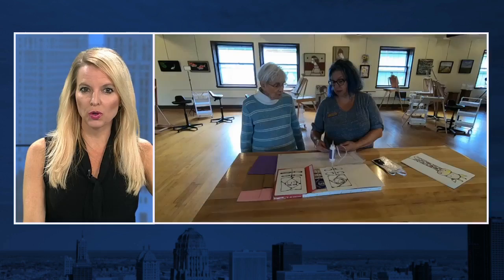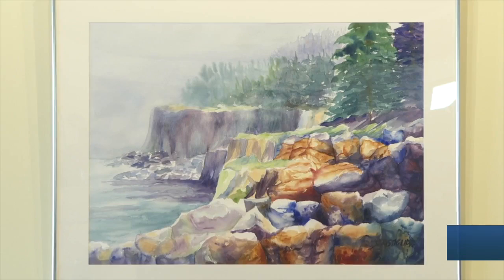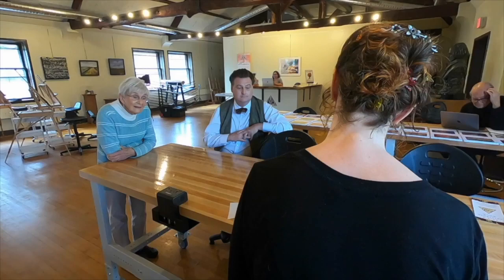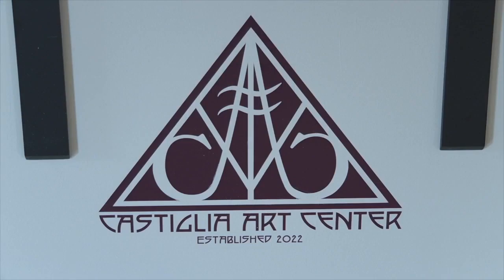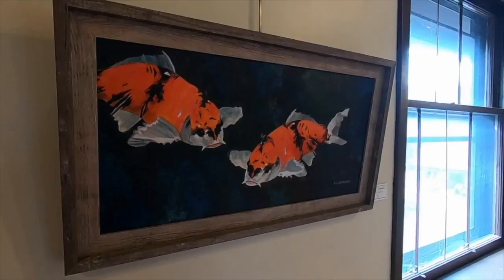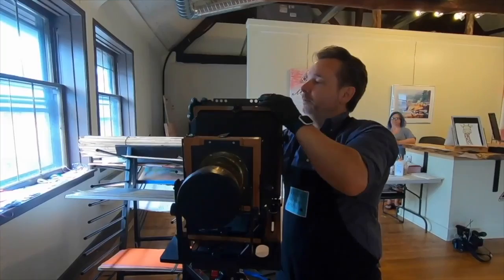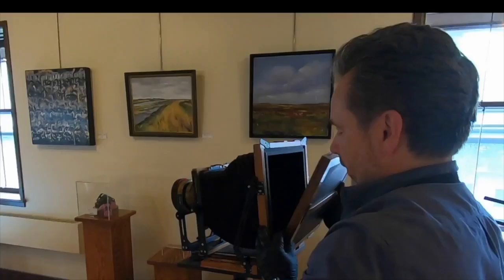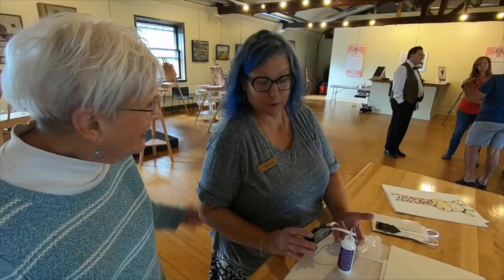The new Castiglia Art Center welcomes artists to the Roycroft Campus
Thanks to Barbara Castiglia, the Roycroft Campus in East Aurora has a shiny new art center. Barbara explains why she wanted to do this